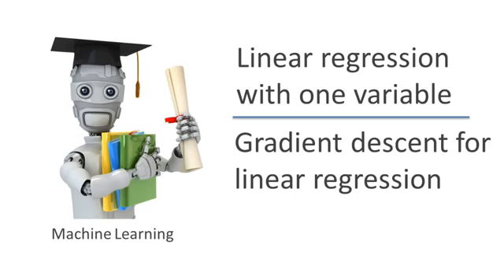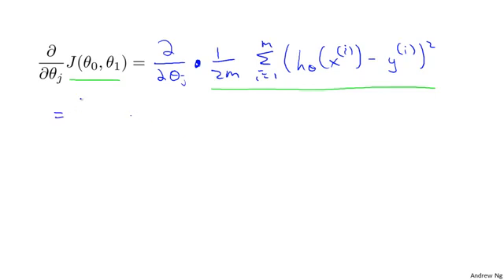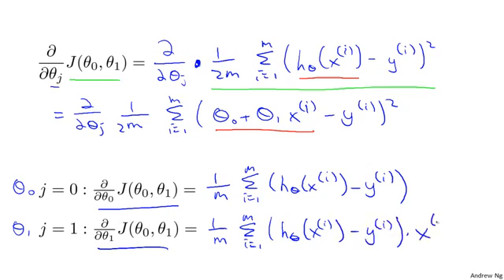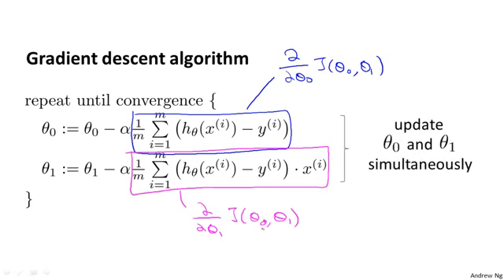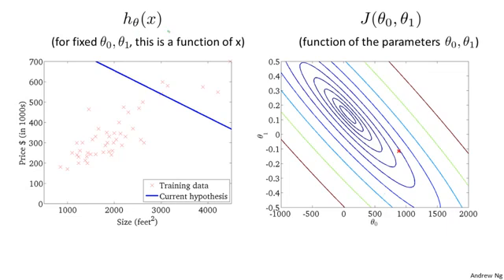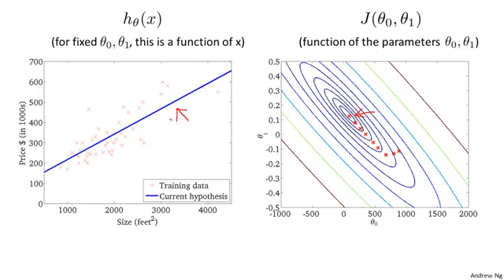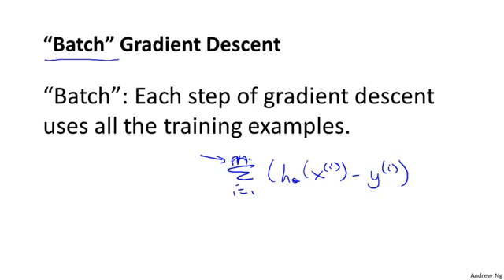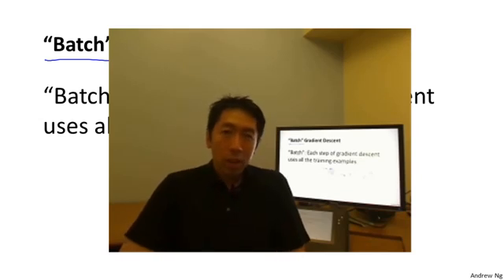Gradient Descent for One Var Linear Reg|Machine Learning